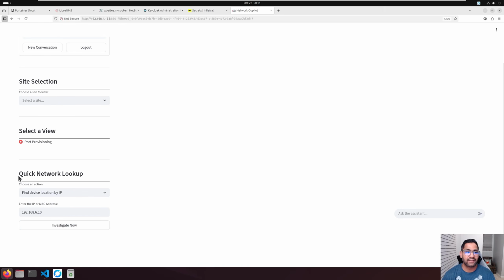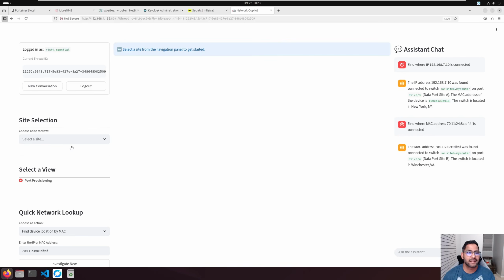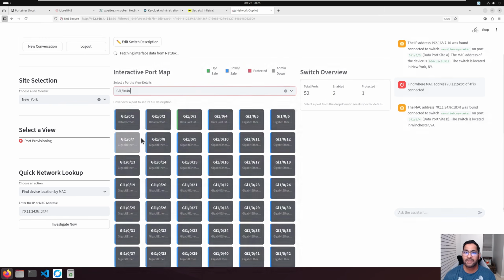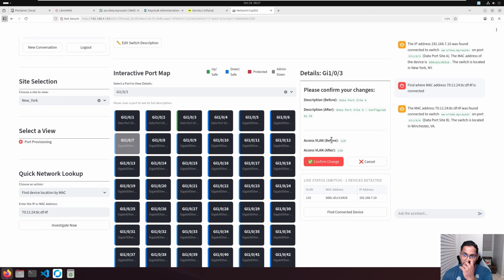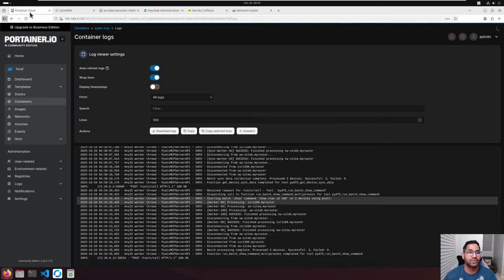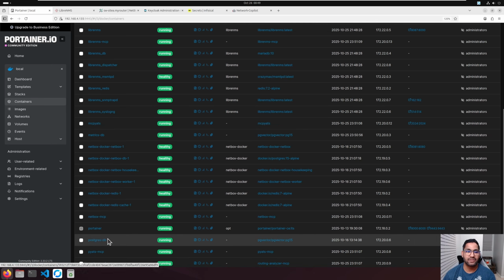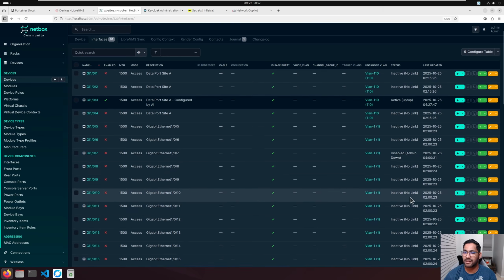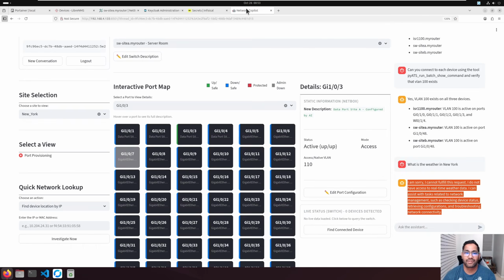AI Network Automation Demo Network Engineer - What is possible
🤖 I Built an AI Network Engineer That Solves Problems in Seconds

Watch this AI agent find devices instantly, and configure switch ports

🎯 WHAT YOU'LL SEE IN THIS VIDEO:
- MAC address lookup in 10 seconds (used to take 10 minutes)
- Interactive port provisioning with color-coded health status
- Real network devices, real automation, real results
- High level overview of functionality

⚡ TOOLS MENTIONED:
- LangGraph: AI agent orchestration framework
- pyATS: Cisco's network automation library
- NetBox: Open-source IPAM and DCIM, source of truth
- Streamlit: Python UI framework
- LibreNMS: Network monitoring system
- Docker: Containerization platform
-Infisical: Password Manager
- Keycloak: Identity and access management, simulating AD authentication